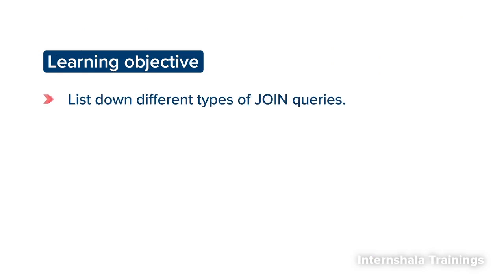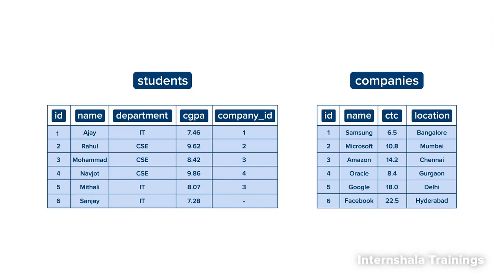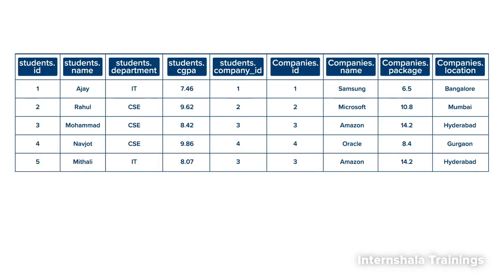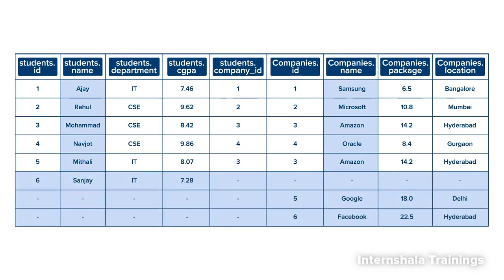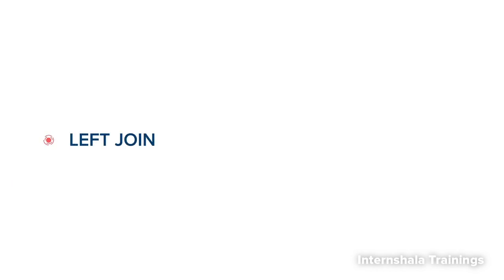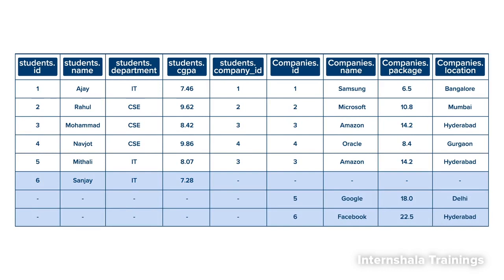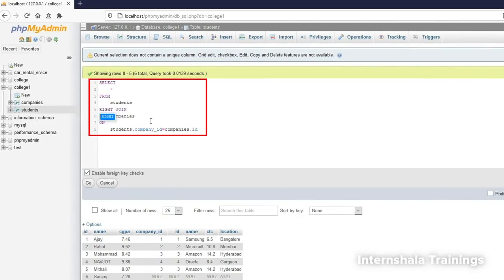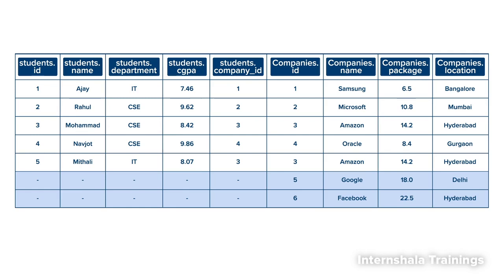M4 T8 V2